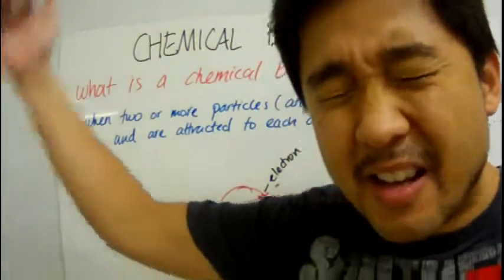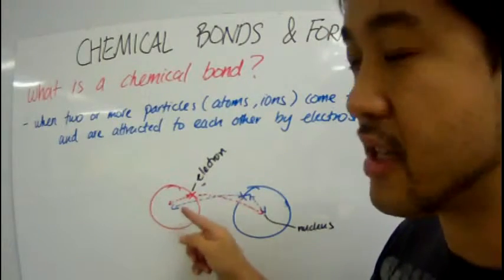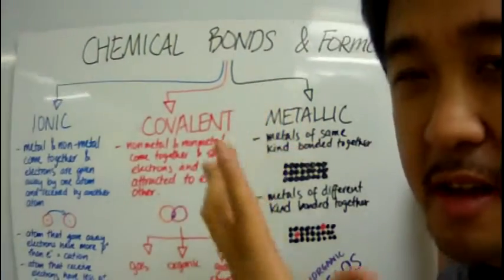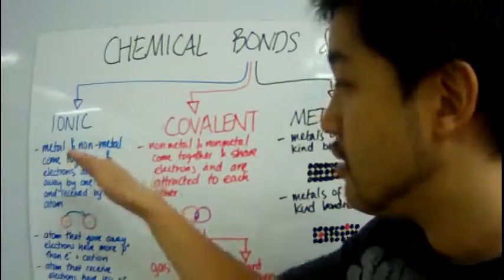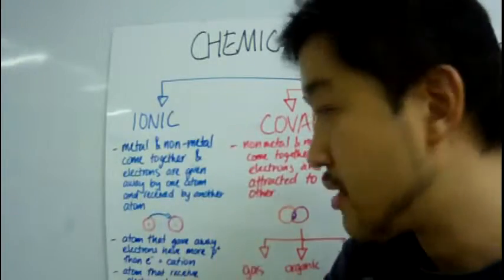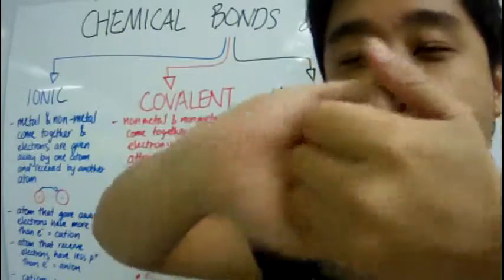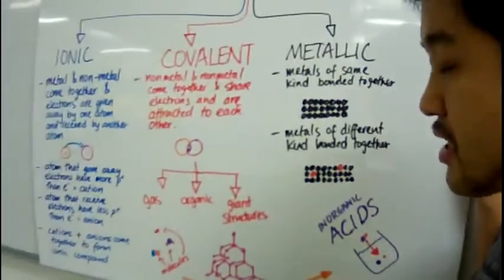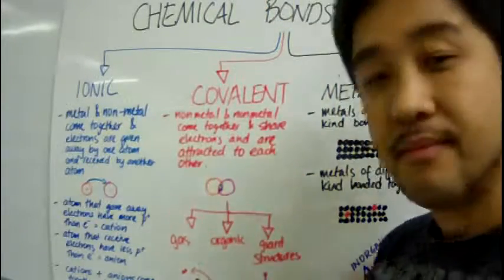IGCSE Chemistry Bonds and Formulas Lesson 1: Introduction and Overview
Core LO:
• Describe the differences between elements, mixtures and compounds, and between metals and non-metals

SC:
Remember that the bonding nature of between atoms to form elements, molecules and compounds depends on the type of atoms that are combined and whether the electrostatic forces that keep atoms together are due to strong or weak forces of attraction.